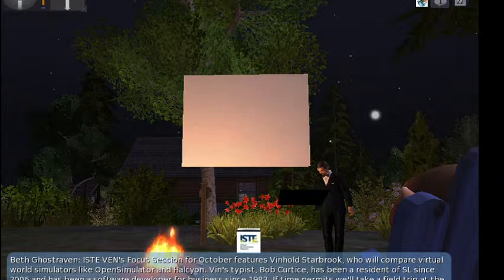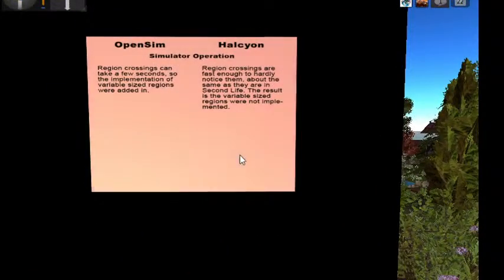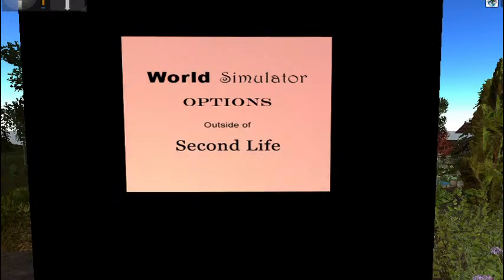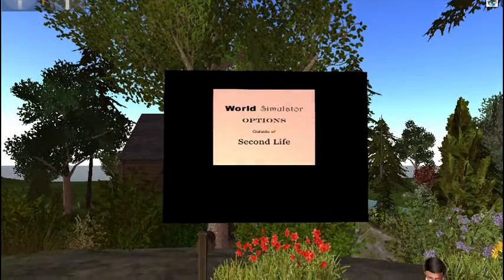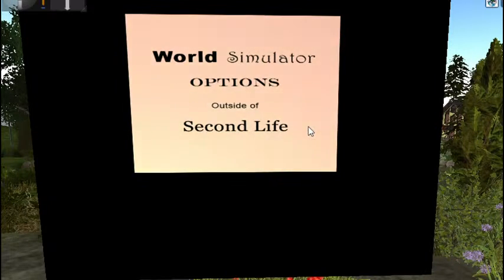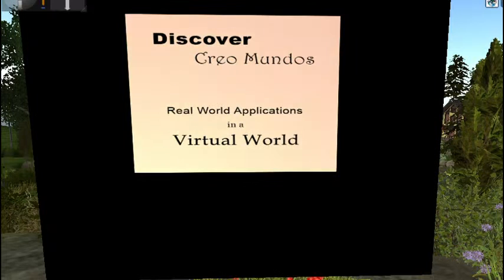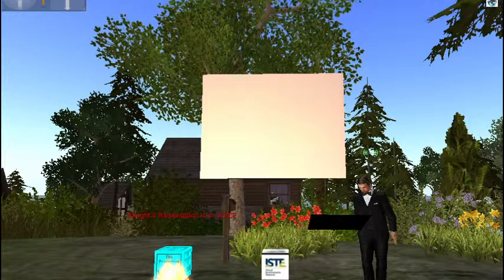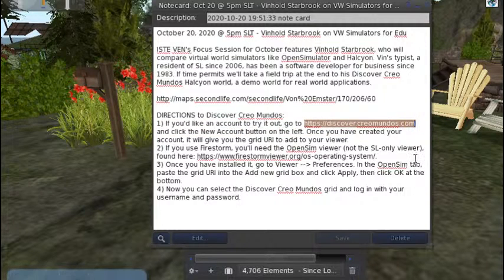Final Cut: ISTE VEN Focus Series with Vinhold Starbrook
ISTE VEN's Focus Session for October features Vinhold Starbrook, who will compare virtual world simulators like OpenSimulator and Halcyon. If time permits we'll take a field trip at the end to his Discover Creo Mundos Halcyon world, a demo world for real world applications.